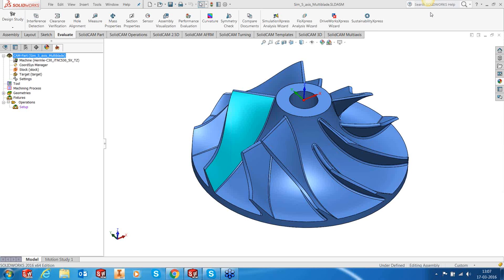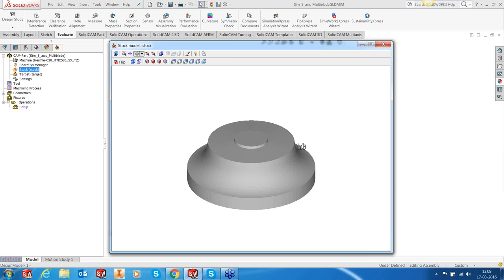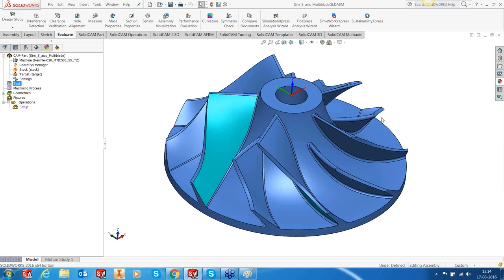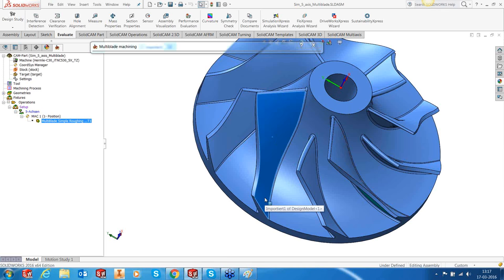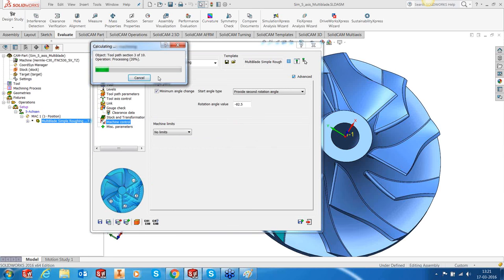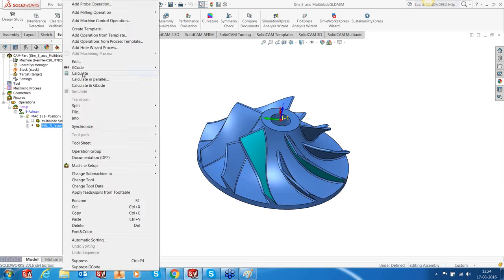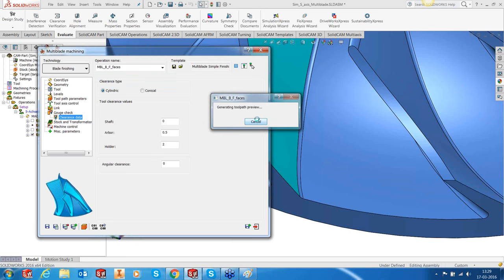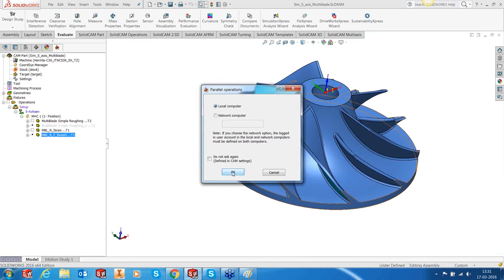SolidCAM Reseller University: Impeller Machining Using SolidCAM Multiblade Technology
In this webinar we demonstrate the power and ease of use of SolidCAM Multiblade Machining Technology to machine complex Impellers with great ease.